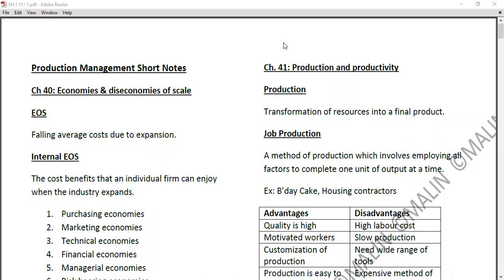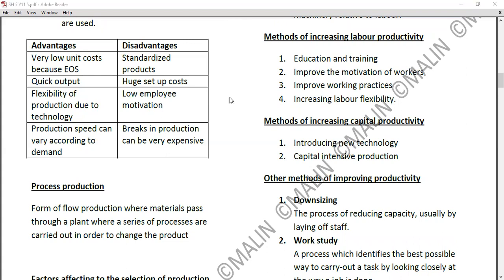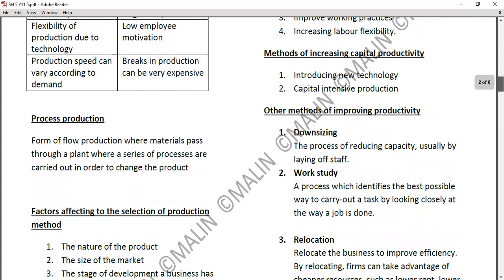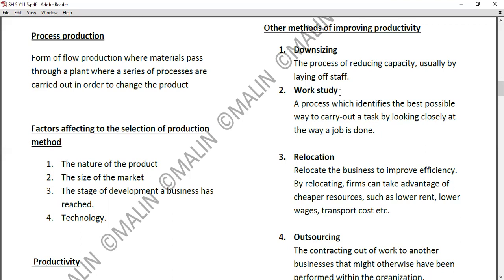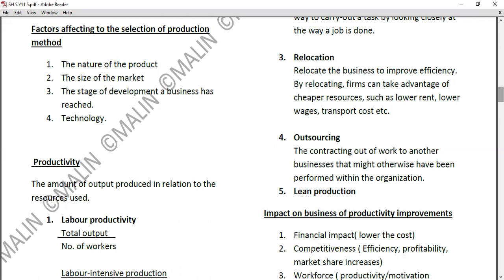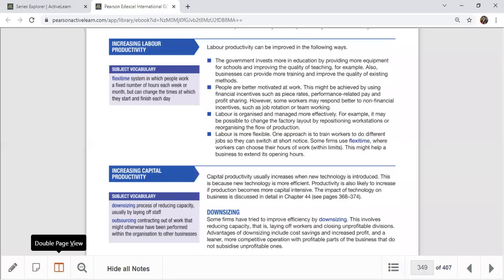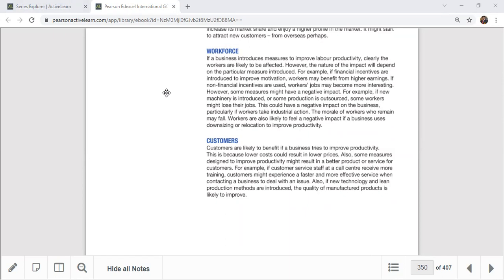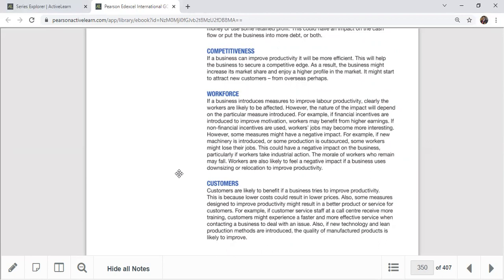Productivity | Methods of improving Labour & Capital productivity | Impact on stakeholders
# Ch:41 | Production & Productivity
# Recap of the previous session
# Methods of increasing labour productivity
1. Education and training
2. Improve the motivation of workers
3. Improve working practices
4. Increasing labour flexibility.
# Methods of increasing capital productivity
1. Introducing new technology
2. Capital intensive production
# Other methods of improving productivity
1. Downsizing
2. Work study
3. Relocation
4. Outsourcing
5. Lean production
# Impact on business of productivity improvements
1. Financial impact( lower the cost)
2. Competitiveness ( Efficiency, profitability, market share increases)
3. Workforce ( productivity/motivation increases)
4. Customers ( satisfaction)